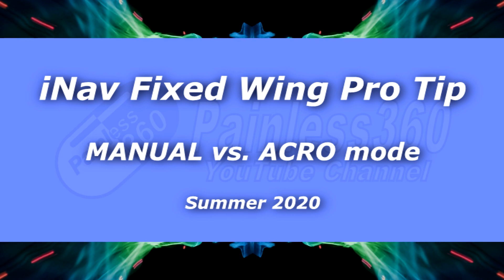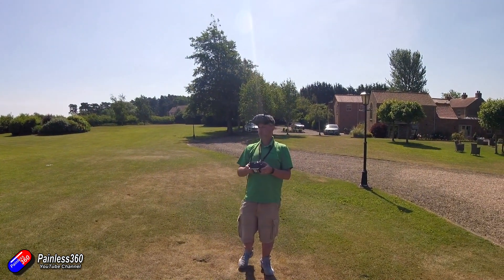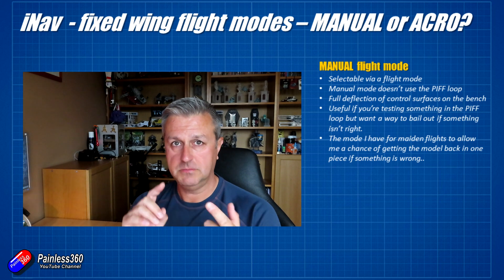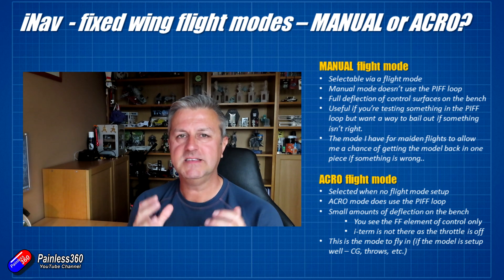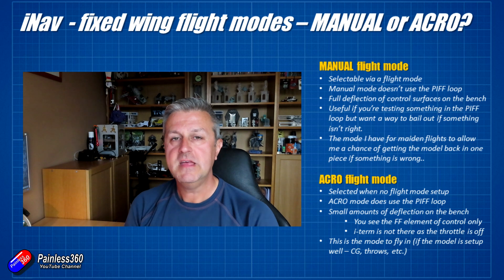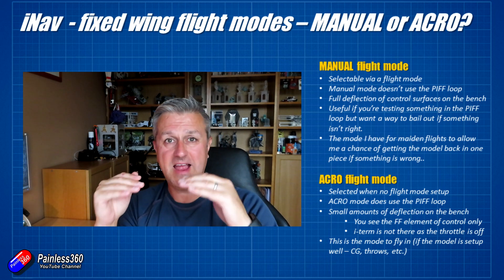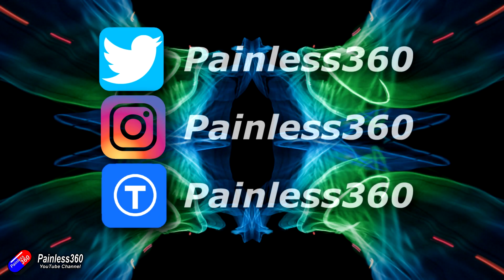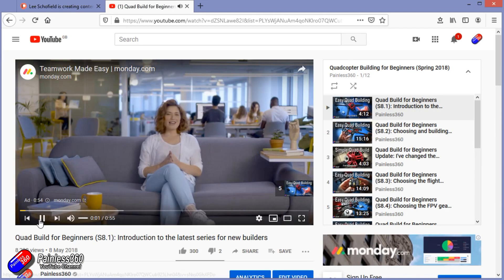iNav Fixed Wing Pro Tip: MANUAL or ACRO mode?